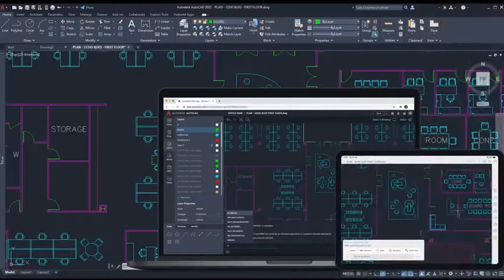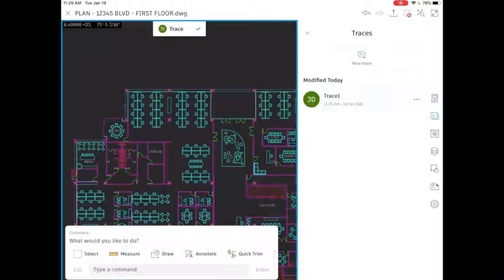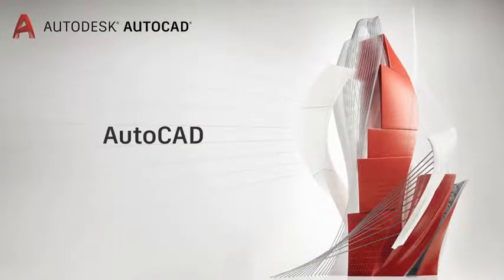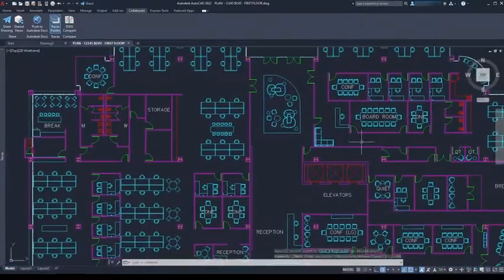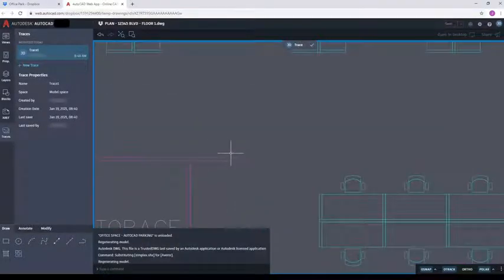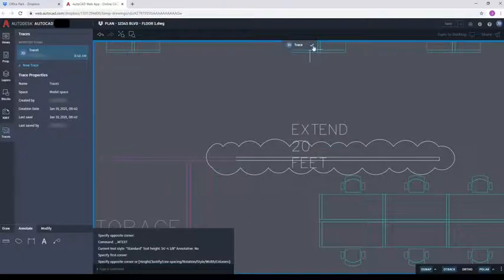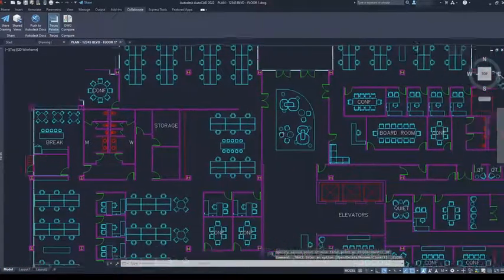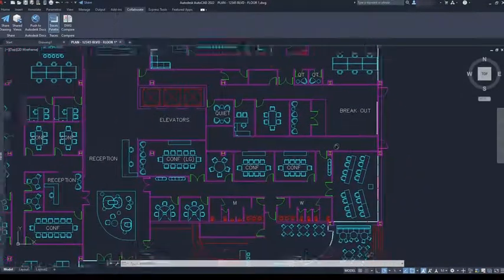AutoCAD 2022: „Trace” funkcija.